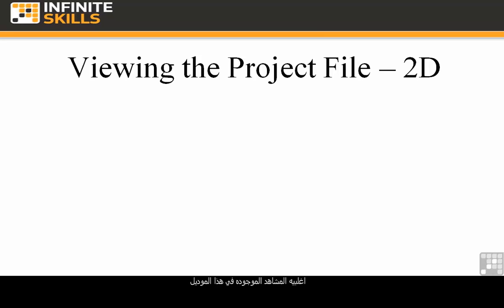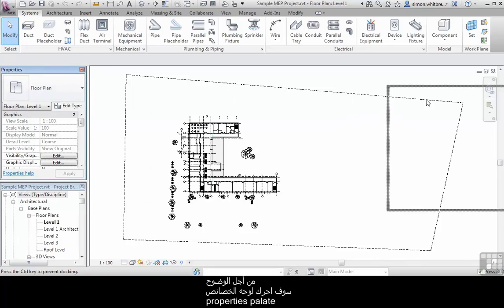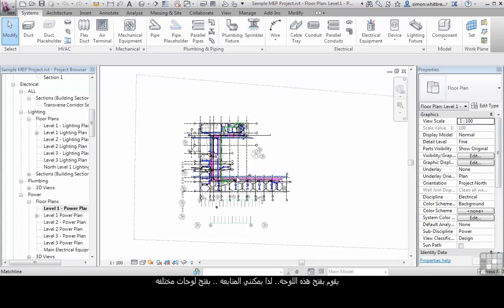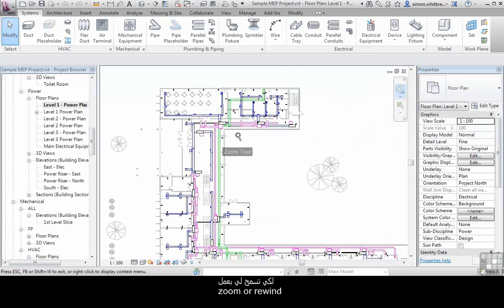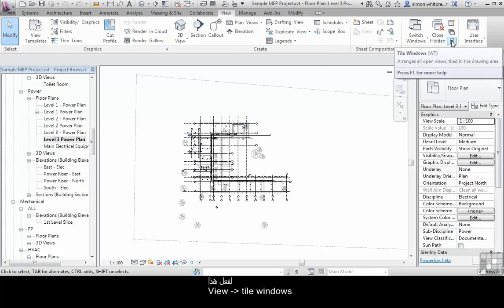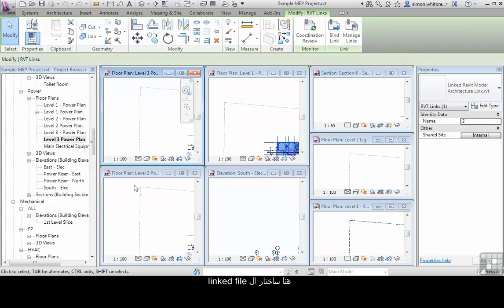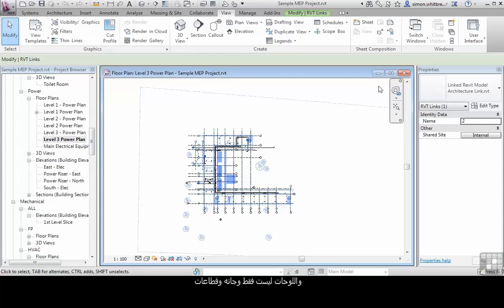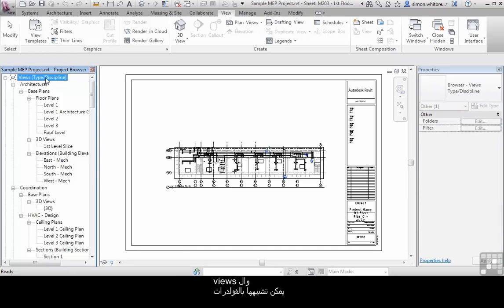0202 Viewing The Model 2D